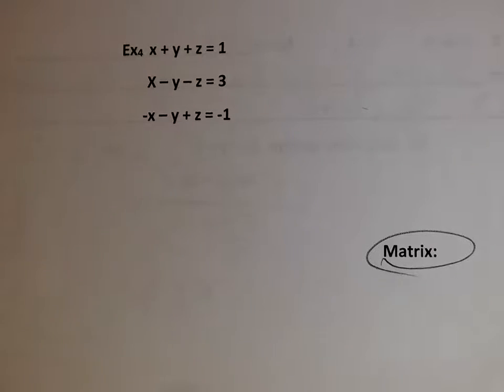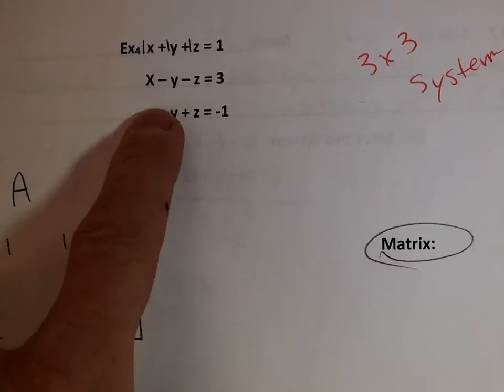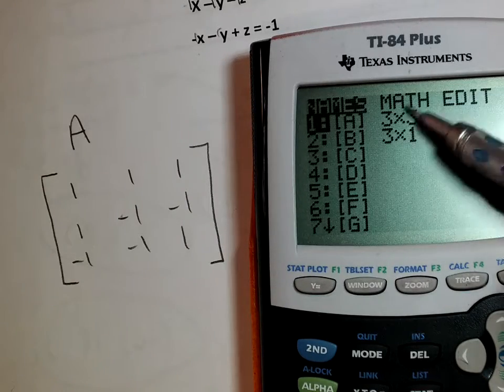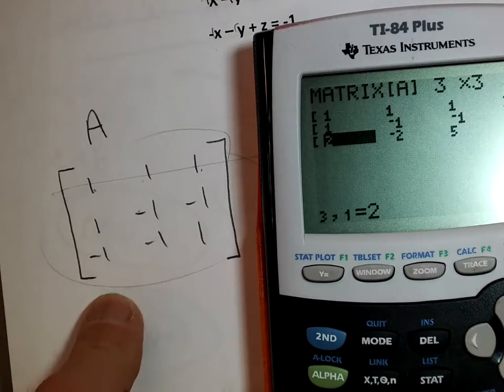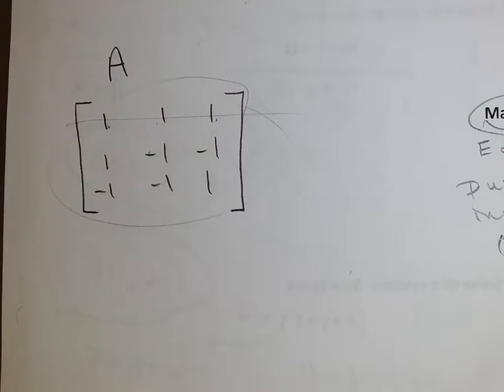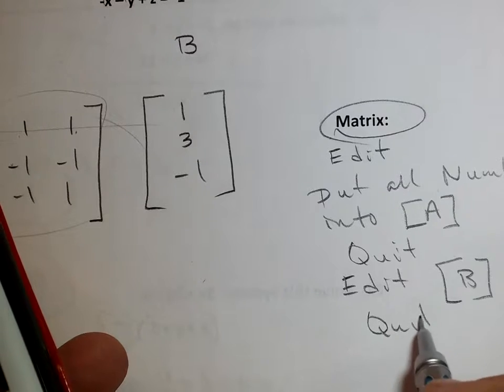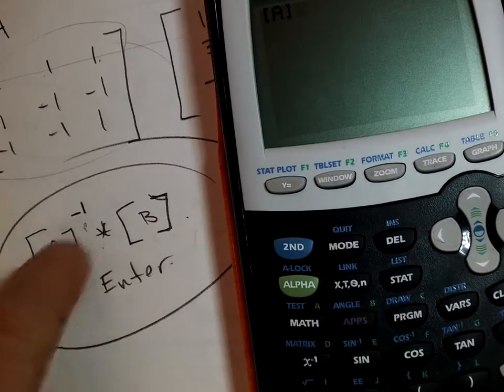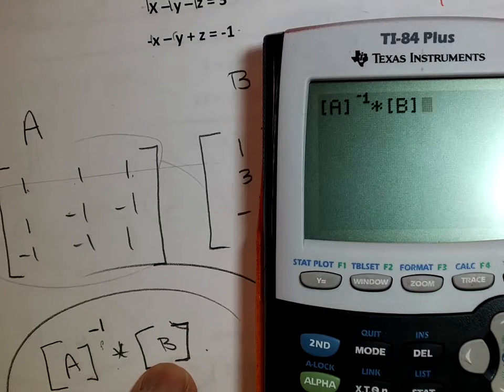2 4b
Description